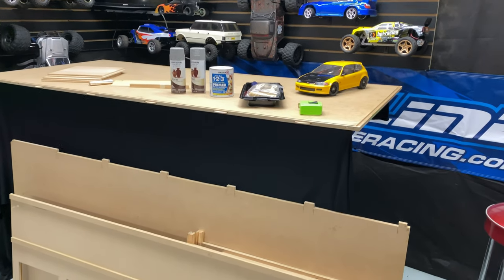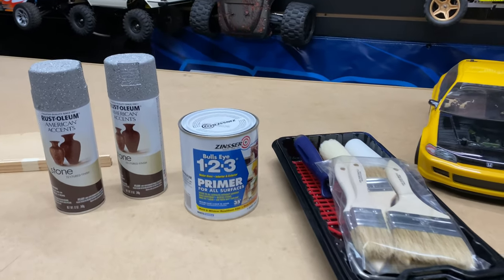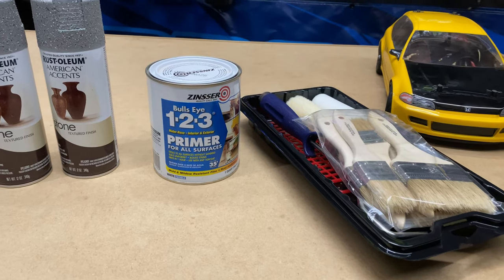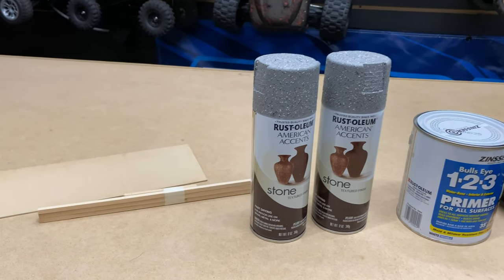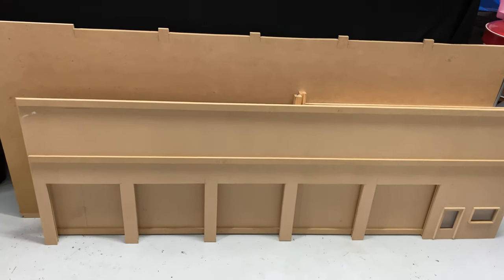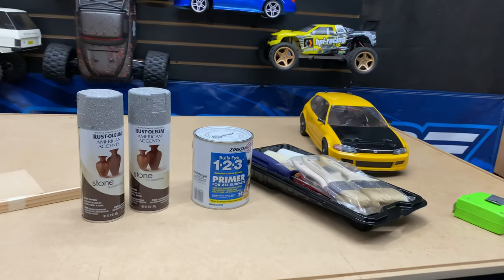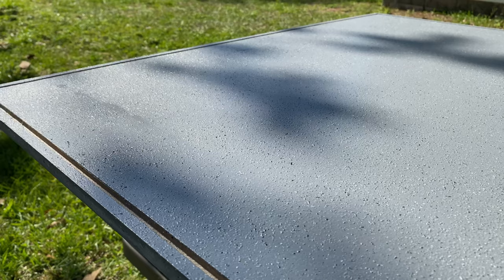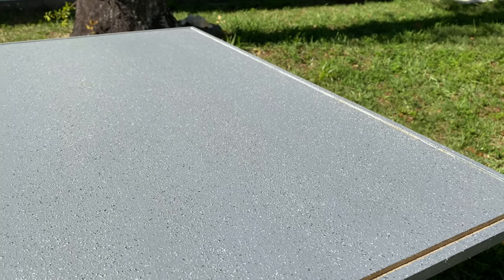Project 1/10th Scale Garage - Size H 26"x W 80" X D 36" Diorama Garage - OMGRC.com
Size Size H 26"x W 80" X D 36"
Material: MDF
5 bays doors plus OMGRC.com shop
Big Thank you to my Uncle Bill
Diorama Garage
1/10th scale garage